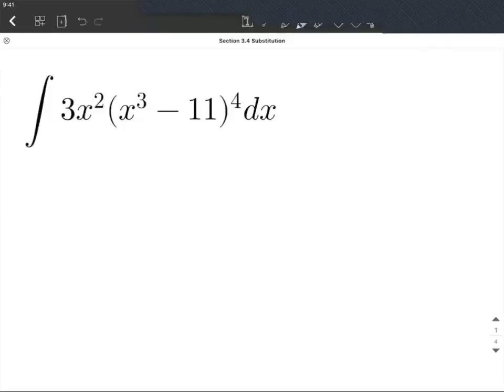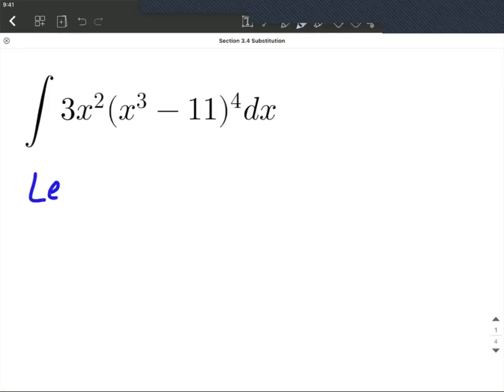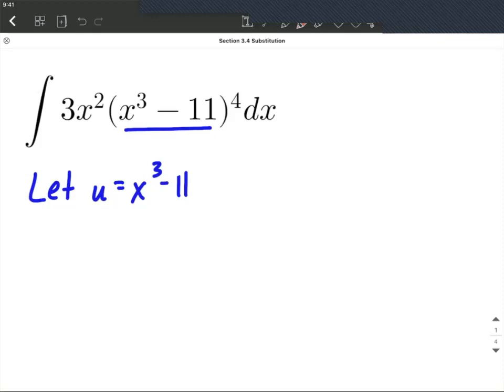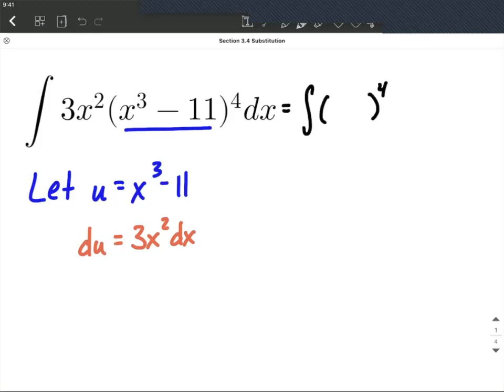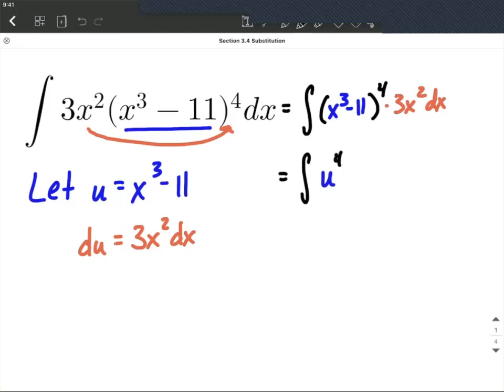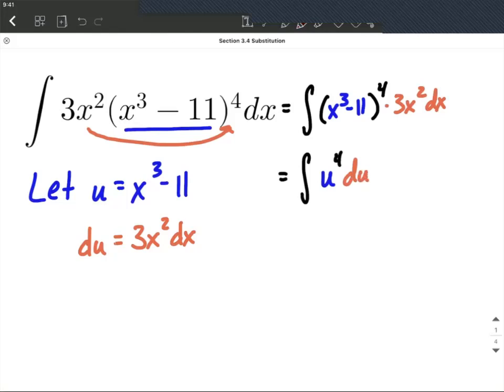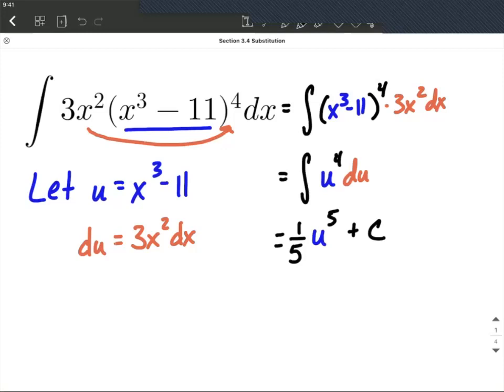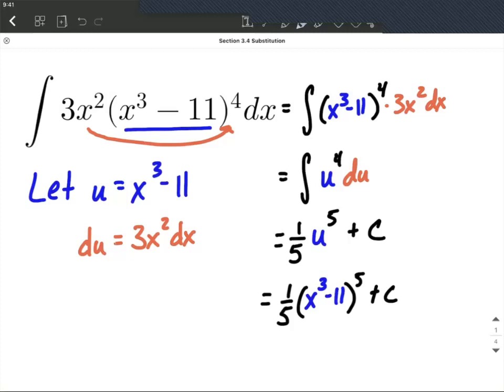U-substitution to integrate polynomial and power function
In this calculus example problem, we integrate a difficult function by using u-substitution.  We pick our inner function for u, then take its derivative.  Substitute in all of the pieces so that we get a simpler function that we can integrate by using the power rule.  After we have integrated, we substitute our function in terms of x back in to get our final answer.  Each part of the process of integration is explained and written step-by-step as we find the antiderivative of this integral.